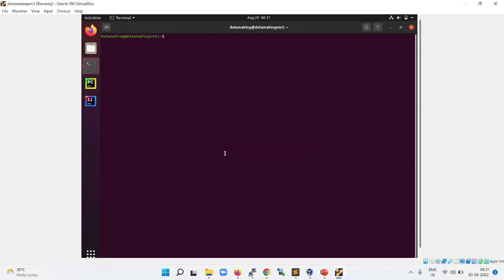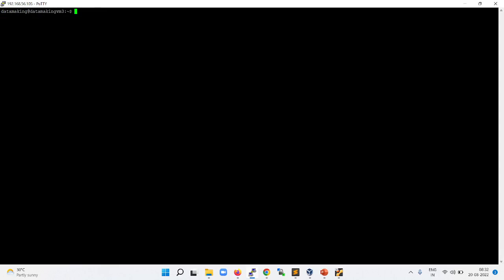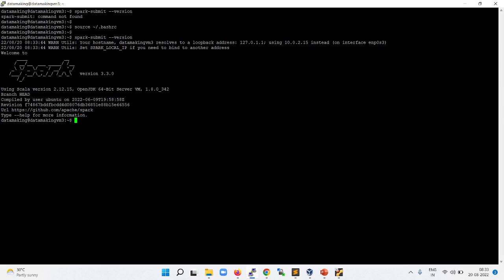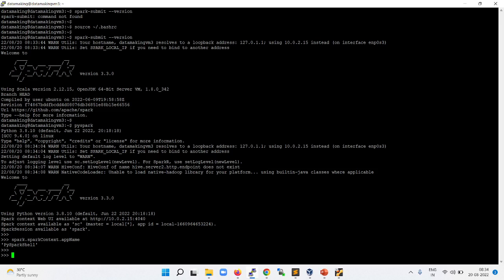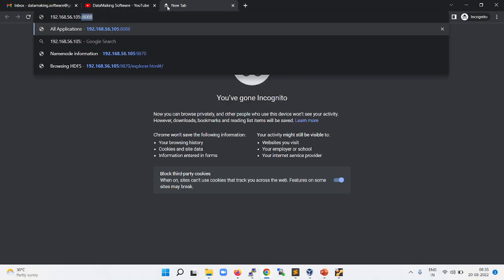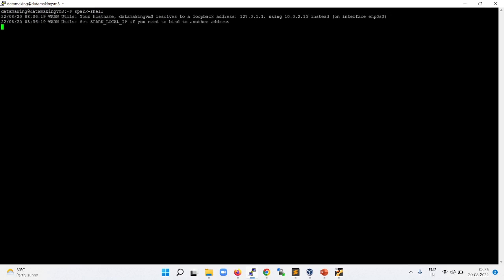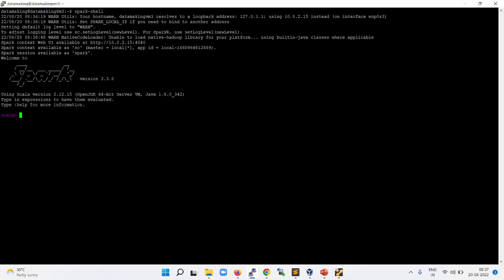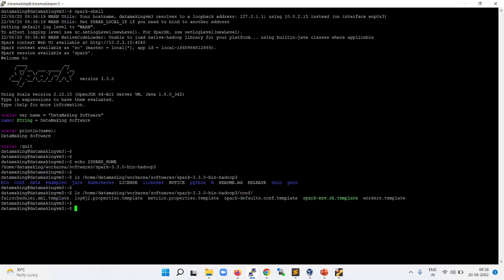How to access Apache Spark in Development VM | Big Data | Part 11 | DataMaking Software | DMS